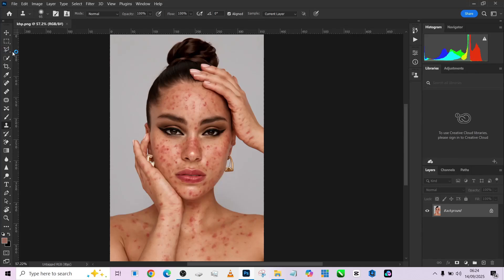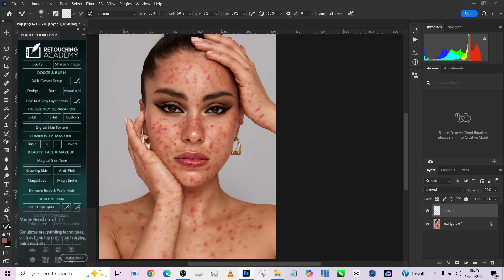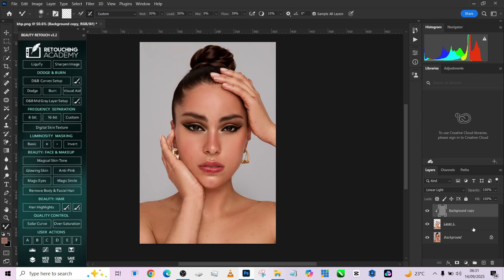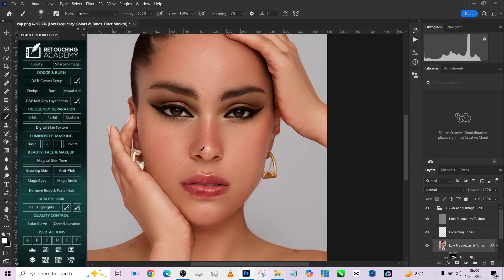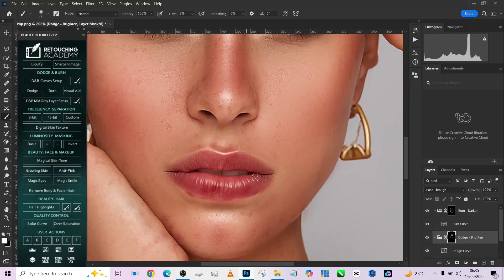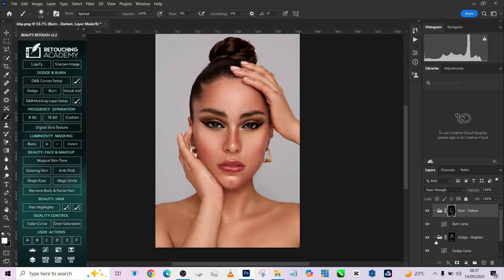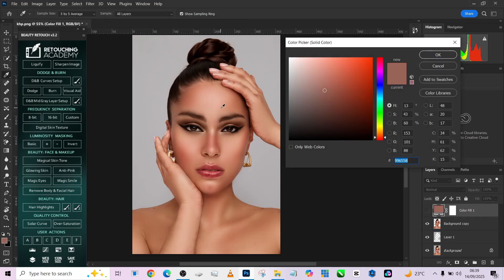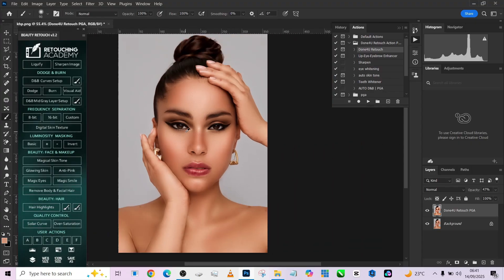COMPLETE SKIN RETOUCHING IN PHOTOSHOP FOR BEGINNERS – Shocking Before & After!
COMPLETE SKIN RETOUCHING IN PHOTOSHOP FOR BEGINNERS is the easiest way to transform your portraits from average to professional in just a few clicks.

In this tutorial, I’ll reveal the easiest photo retouching trick that even total beginners can master. You’ll learn step-by-step how to remove blemishes, smooth skin naturally, and create stunning before-and-after transformations without looking fake.

 Whether you’re new to Photoshop or simply looking for a faster way to edit, this video will guide you through a complete skin retouching workflow that’s beginner-friendly yet delivers pro-level results.

 Watch till the end for powerful retouching secrets that can completely change your editing game. If you want flawless photos, this tutorial is exactly what you need!